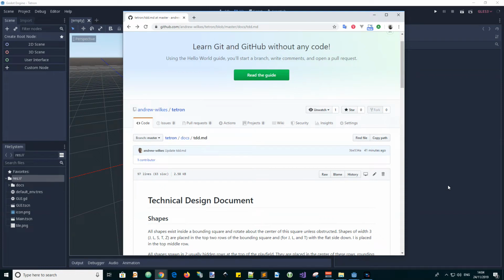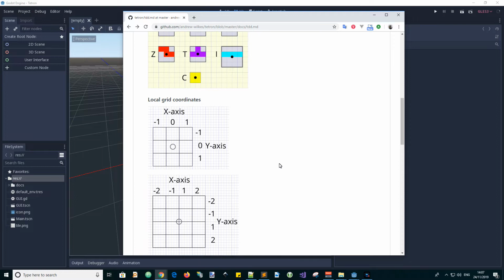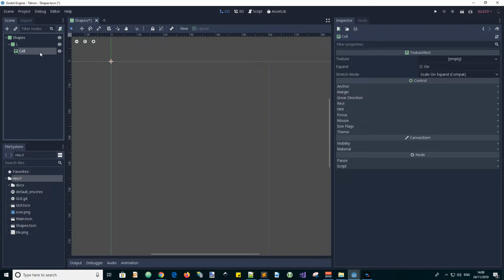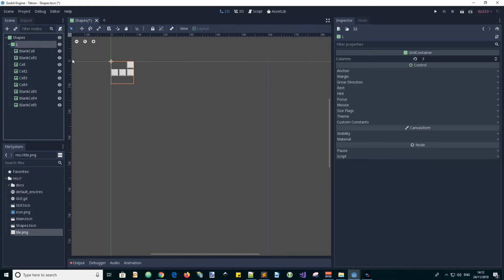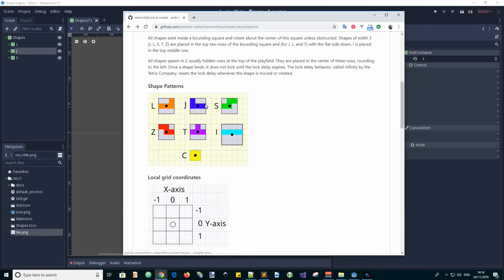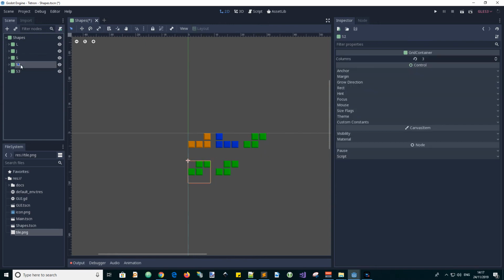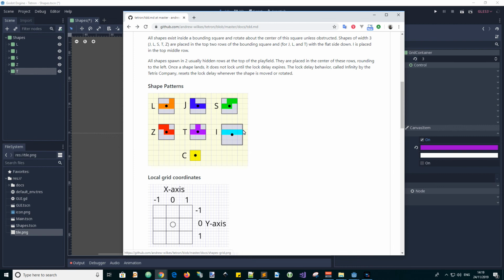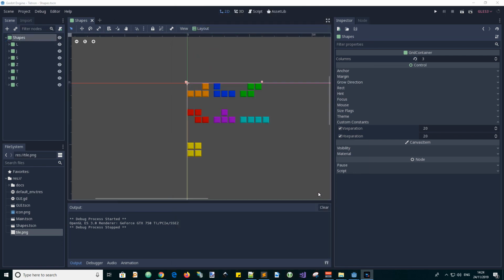Creating Shapes Using Godot GridContainer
Here we visually create the shapes for our Tetron game using GridContainers.